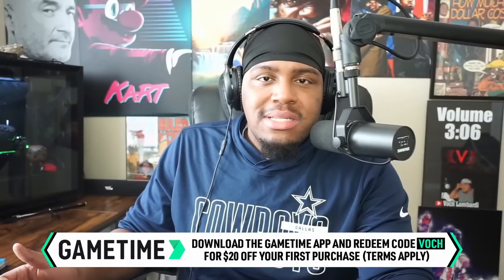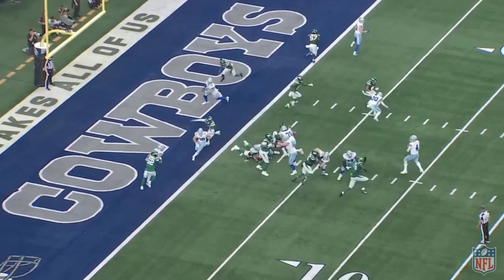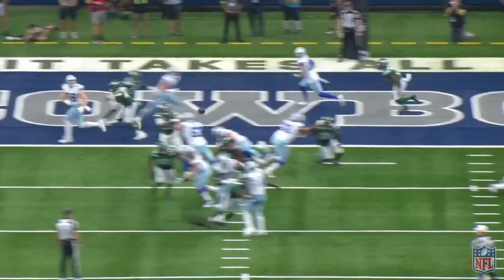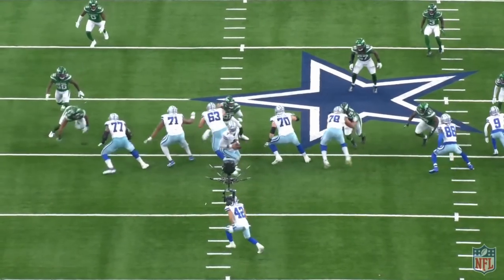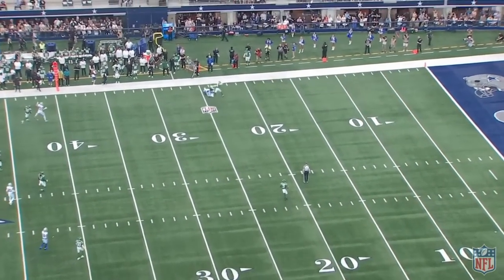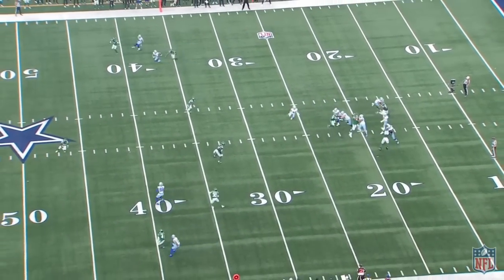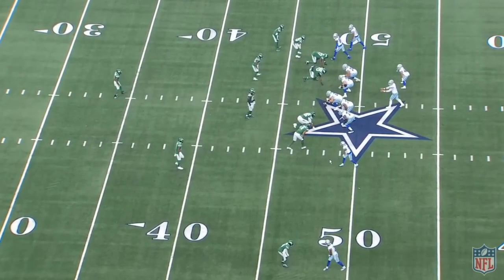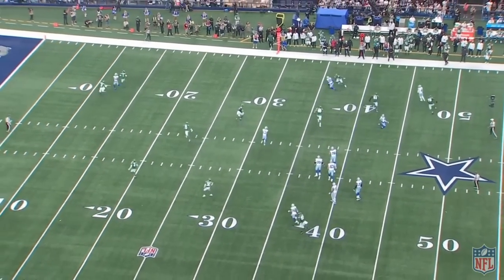Cowboys Film Study: Why Mike McCarthy is a perfect match for Dak Prescott | Voch Lombardi Live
Voch Lombardi breaks down film on Dak Prescott and the Dallas Cowboys offense vs. Sauce Gardner and the New York Jets.

Voch Takes A Deep Dive Into College Football Film From Players Declaring For The Nfl Draft. Breaking Down The Players Pros, Cons, Fit, & Projection to the NFL. Other Times I Break Down Dallas Cowboys And Other Nfl Teams. NFL Mock Draft

Premium Beat
License this Music:
Shanghai Sunset
By Chill Study